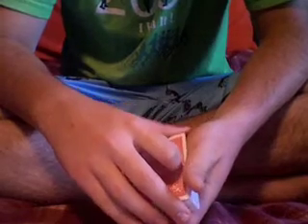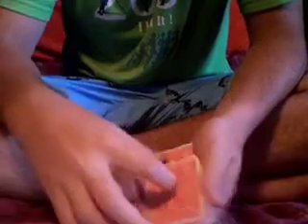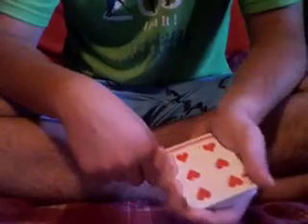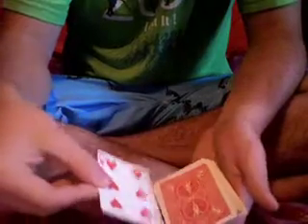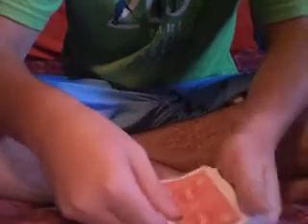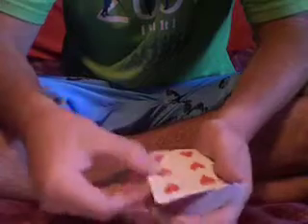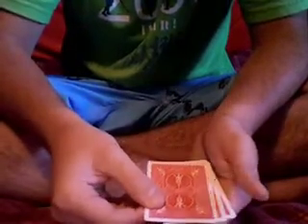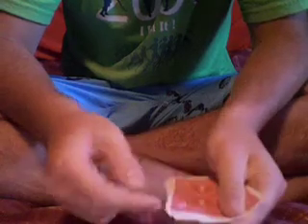Double Lift Tutorial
Many Different Ways to do the Double Lift.  Doesn't matter whether beginning, intermediate, or expert.